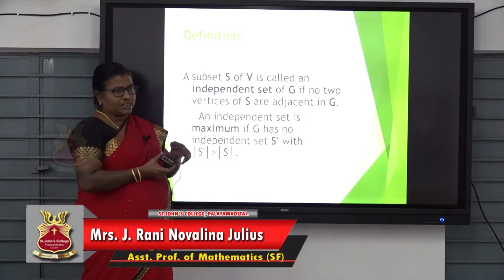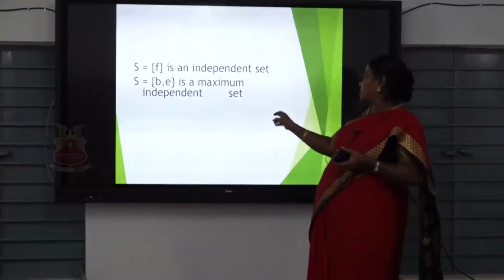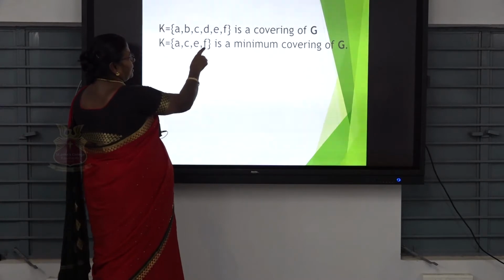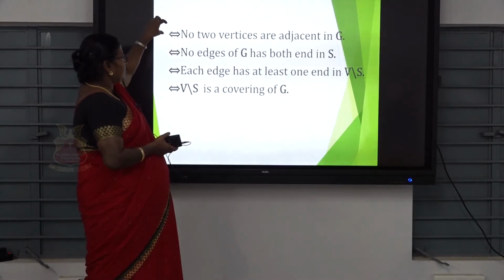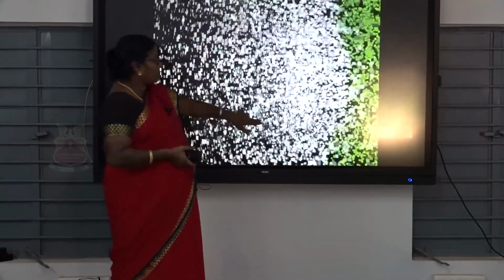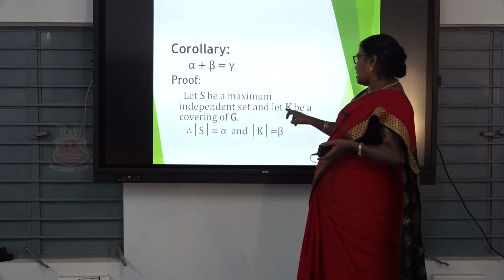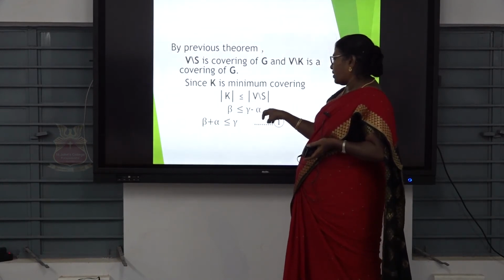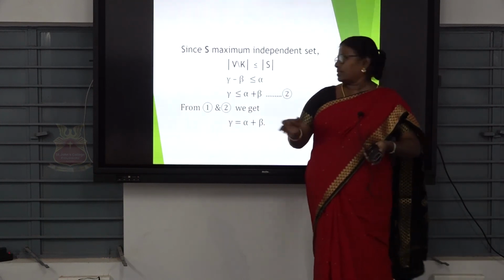Graph Theory - Independent Sets || St. John's College, Palayamkottai || Mrs J Rani Novalina Julius